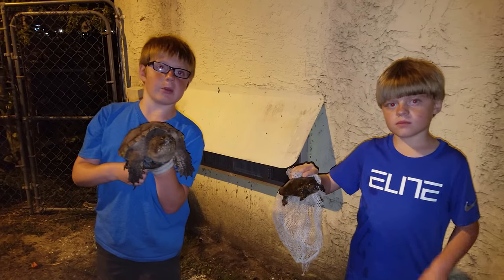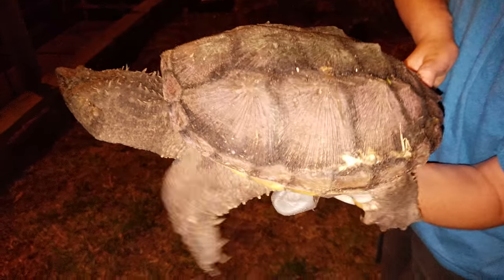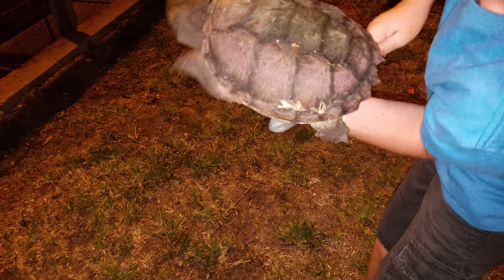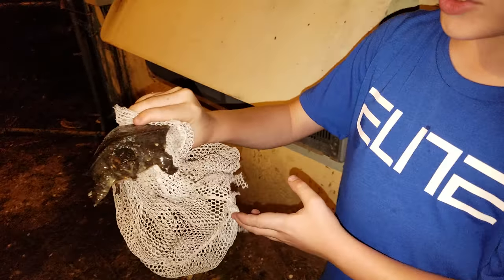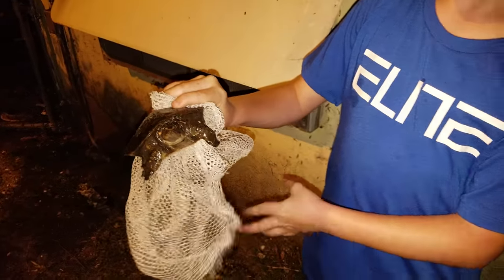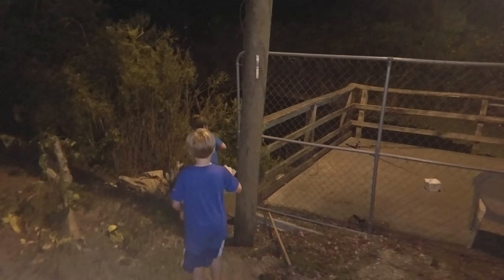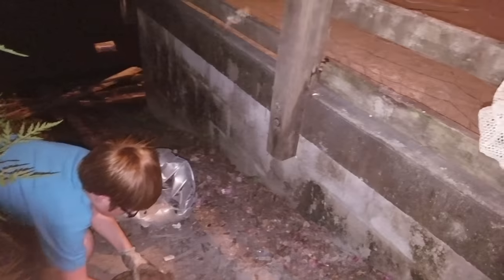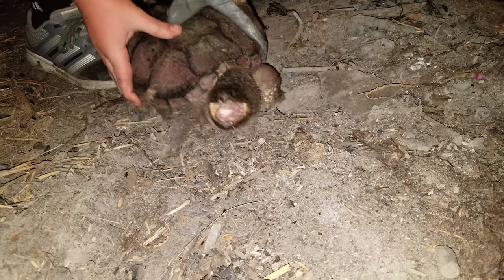SOFTSHELL AND SNAPPING TURTLE!!!!!!!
Comment down bellow what you what me to catch next?